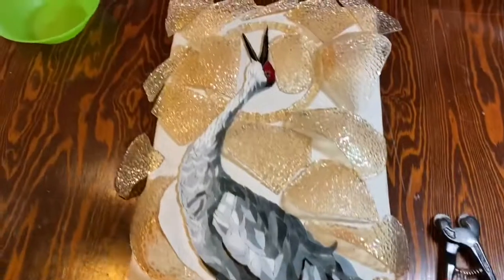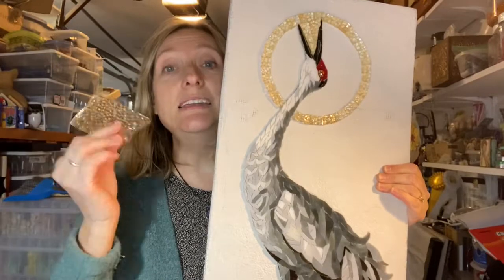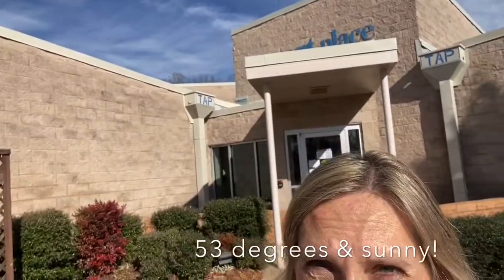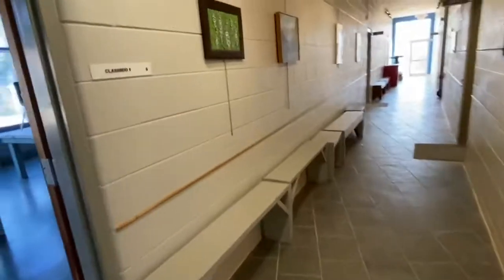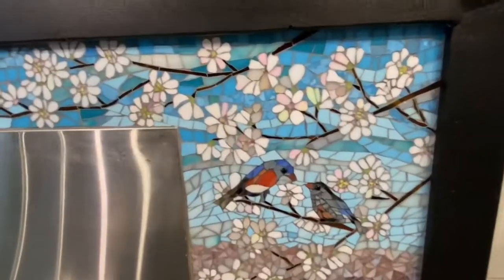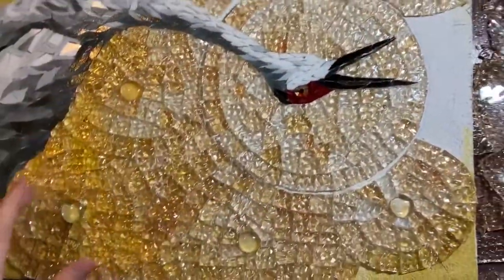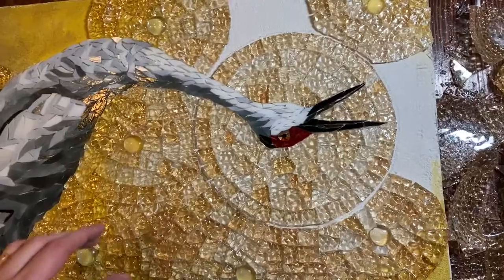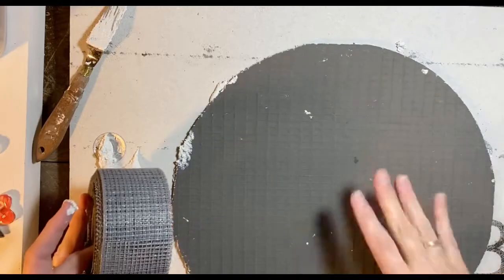Ep.34 CRANE MOSAIC BACKGROUND, visiting a Community Mosaic, Cutting glass & Prepping a new project!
It's time to tackle the background on the crane using broken dishes from my mother-in-law. To create an easy ombre effect, I paint the background with watered down acrylics, keeping the white around the head of the crane. The starting with the area around the head, I lay in the gold textured glass.

BONUS: A visit to a Community Mosaic at The Art Place Mountain View. Finished in 2019, it took over 200 volunteer hours to finish the peacock mosaic with bluebirds, two swallowtail butterflies and a bunny with plenty of spring flowers.

Next, I cut down a bunch of Van Gogh class for my students to share in the classroom. It's such an easy glass to cut!

Then it is back to the crane mosaic where I decide to make circular patterns in the background! The glass is a challenge to use because it is brittle and very sharp! Slow and steady wins the race as I complete the background! I love it now that I don't have to cut it anymore.

Lastly I show how to apply thinset to build up a substrate. The round raised area will be for my hand-made ceramic mosaic.